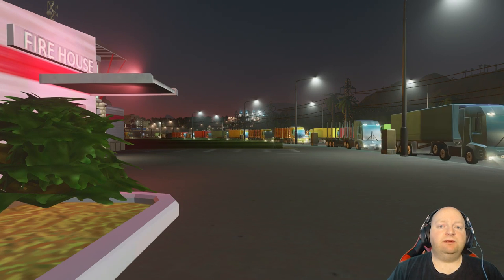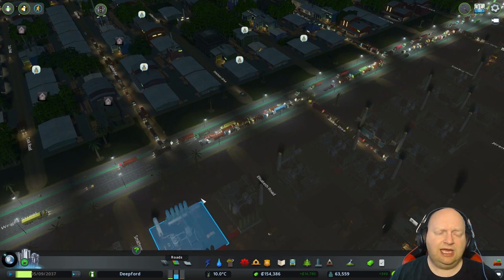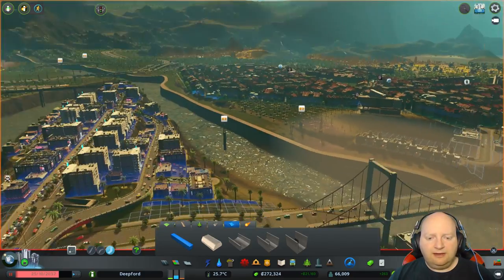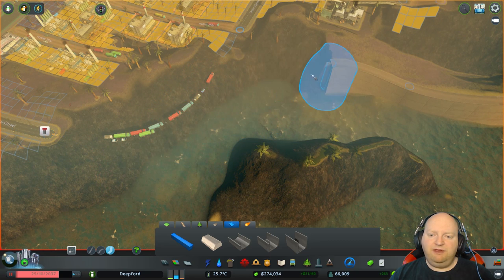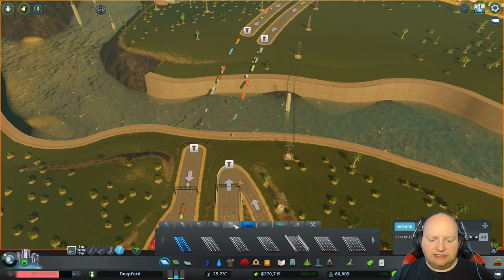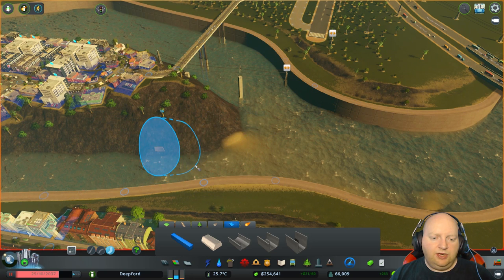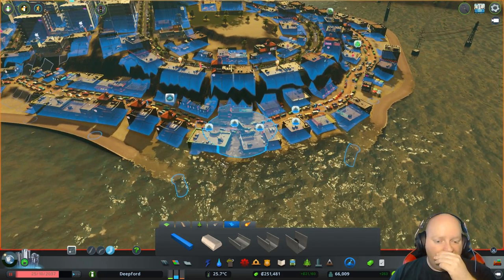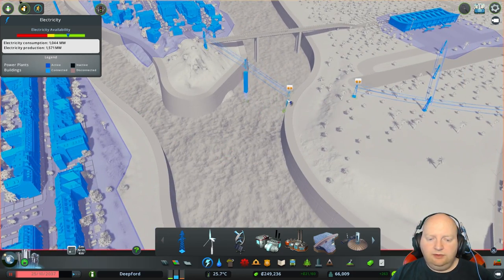Cities Skylines | Pretty Quay Walling | Natural Disasters | Deepford | #38